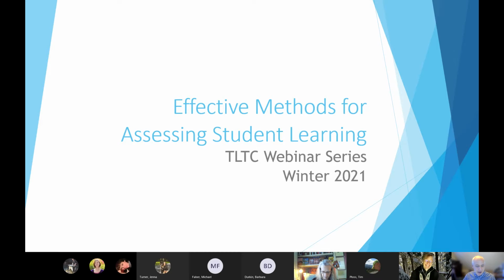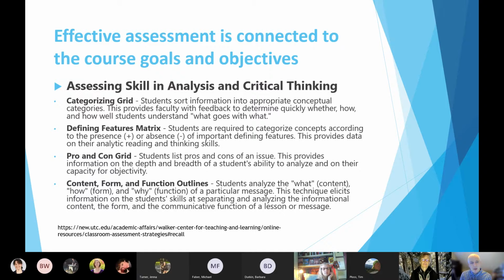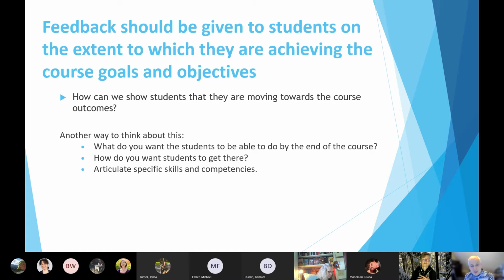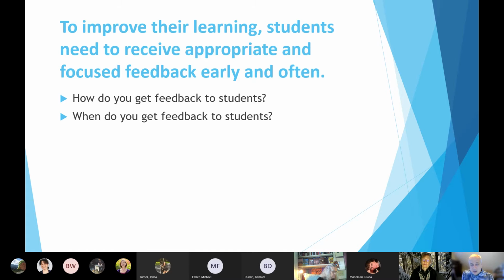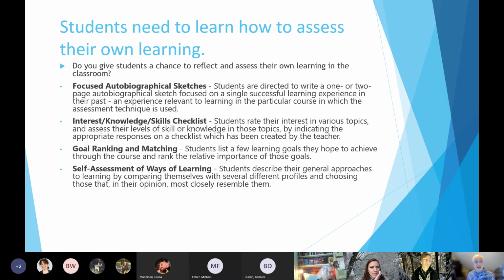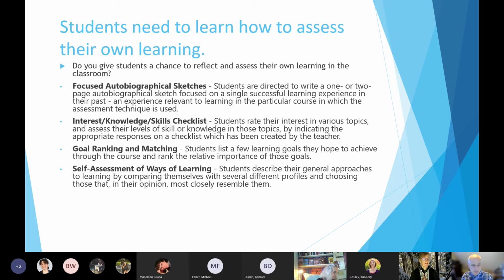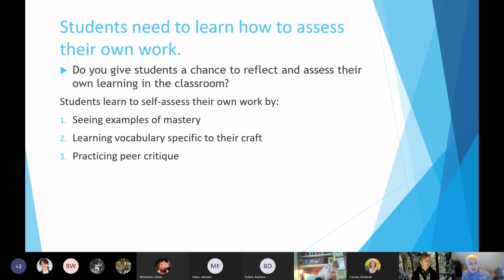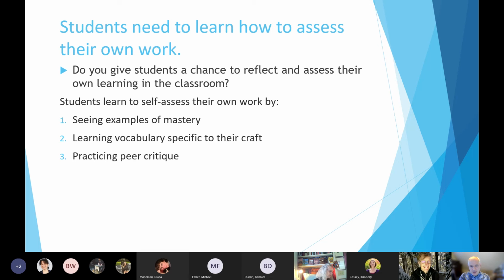Effective Methods for Assessing Student Learning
TLTC Webinar Series - Spring 2021